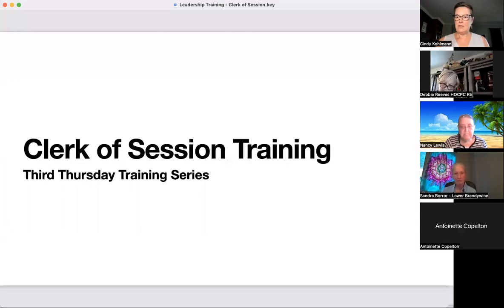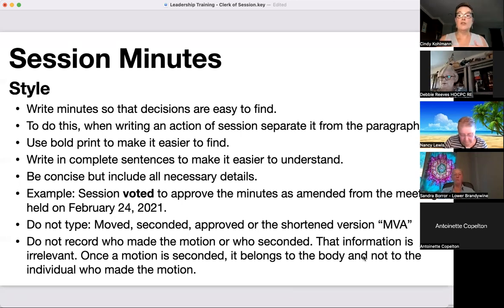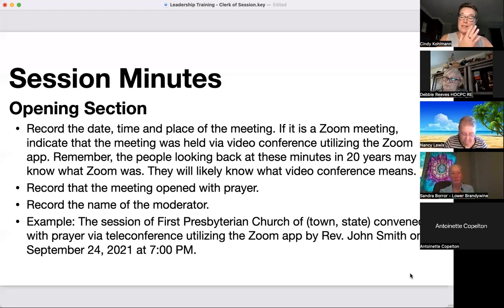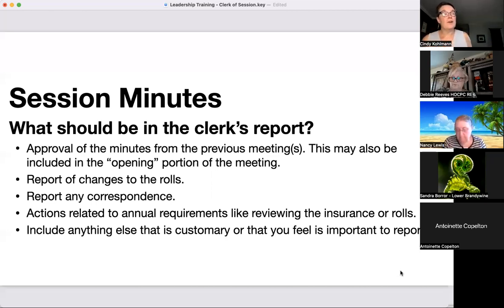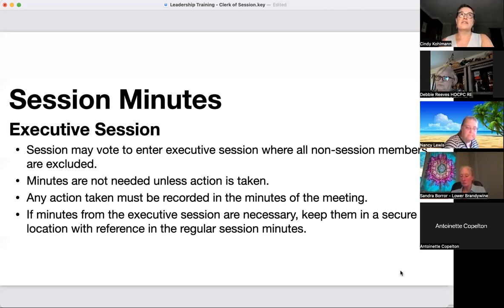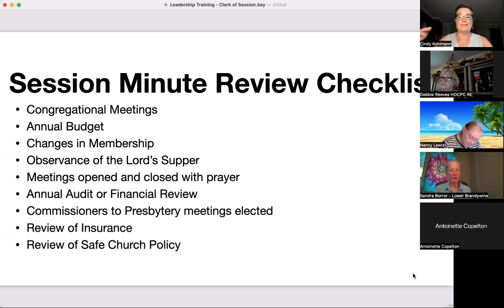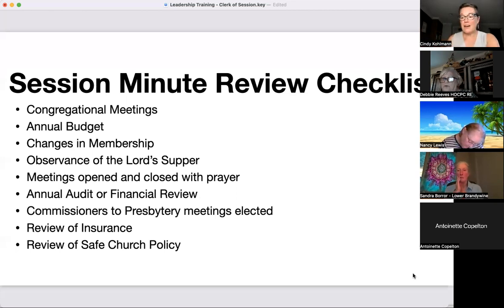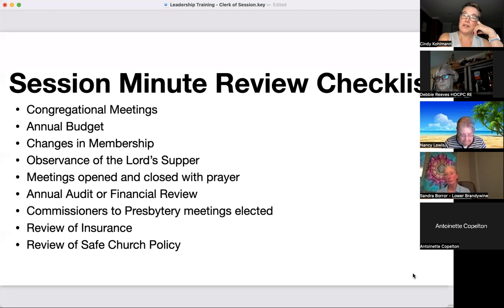Clerk of Session Training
This 90 minute training focuses on the contents of Session minutes and the aspects of the annual Session minute review.